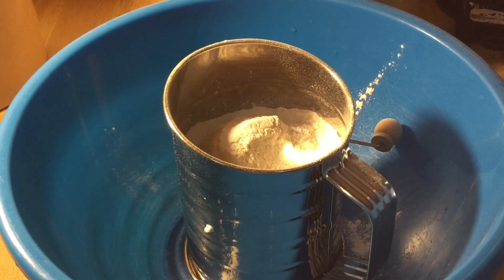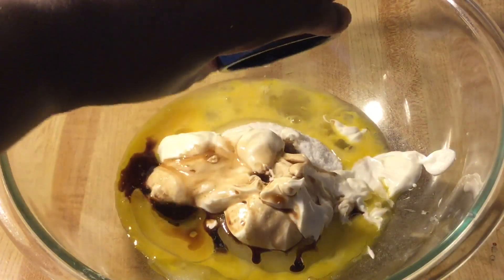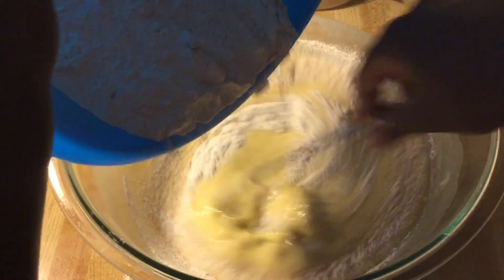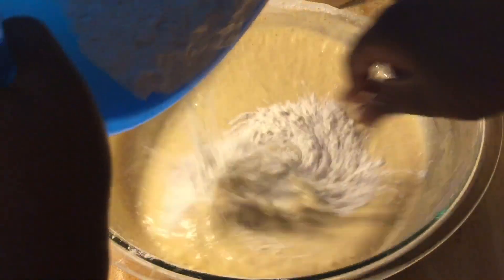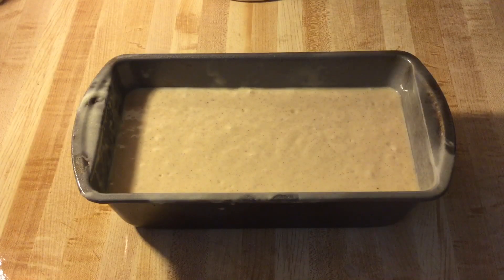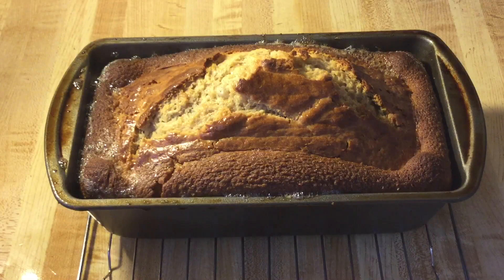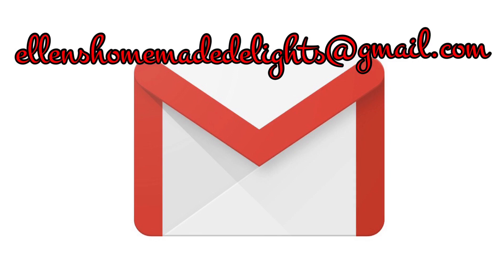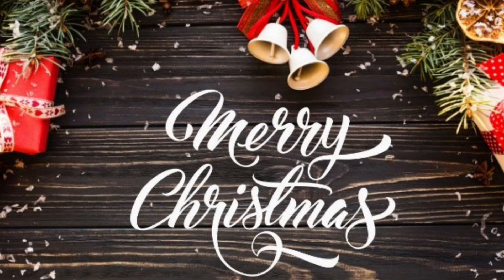Ep. 437: Easy Eggnog Bread | How To Make Eggnog Bread | Quick Bread Recipes 🍞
Hello, MERRY CHRISTMAS and HAPPY HOLIDAYS my Friends, Welcome to my Southern Kitchen!!

Hope all of you are doing well, staying Safe and Healthy!!

Thank you for joining me in my Christmas Series of 2020, hope y’all enjoyed my yummy and Festive Treats and also we have reached 23K Subscribers; thank you again my Friends for watching and loving my Southern Recipes, I’m very Grateful!!! Now we’re on to 24K!!!

Today I am making a Simple and Easy Quick Bread Recipe, Eggnog Bread!!!

Soft, Tender, full of Eggnog Goodness and topped with a Luscious Eggnog Glaze; perfect on Christmas Morning Breakfast and/or Brunch also makes a great Holiday Gift!!

You’ll be in Heaven once you taste this, if you’re a Eggnog Lover, you will enjoy this Quick Bread!!!

Dry Ingredients

2 1/4 cups self rising or all purpose flour
2 tsp baking powder (if using all purpose flour)
1/2 tsp salt (if using all purpose flour)
1 tsp ground cinnamon
1/2 tsp ground nutmeg

Wet Ingredients

2 extra large or jumbo eggs, lightly beaten and room temperature
1 cup white sugar
1 cup eggnog, room temperature (homemade or store bought)
3 tbsp canola or vegetable oil
1/2 cup real mayonnaise
1 tsp pure vanilla extract
1/2 tsp pure rum extract

Eggnog Glaze

1 cup powdered sugar, sifted or whisked
3 tbsp eggnog (homemade or store bought)
1 tsp pure vanilla extract
1/4 tsp pure rum extract

Grease a 9x5 inch loaf pan with baking spray or butter and flour; set aside.

For the Dry Ingredients

In a large bowl, add flour, (baking powder and salt, if using), cinnamon and nutmeg; sift or whisk together until well combined. Set aside.

For the Wet Ingredients

In a large bowl, add eggs, eggnog, oil, sugar, mayonnaise, vanilla and rum extract; whisk everything together until well incorporated.

Slowly add and whisk in the flour mixture into the eggnog mixture until well combined (do not overmix). Pour the batter into the prepared loaf pan, shake and bang to get the air bubbles out. Bake for 40 minutes to 1 hour or until toothpick in the center comes out clean. Remove from the oven and cool completely on a wire rack. Drizzle the eggnog glaze on top, cut it into slices, serve and enjoy!

For the Eggnog Glaze

In a medium bowl, add powdered sugar, eggnog, vanilla and rum extract; whisk together until well incorporated. (If it’s too thick, add more eggnog, if too thin, add more powdered sugar).

Previous Video